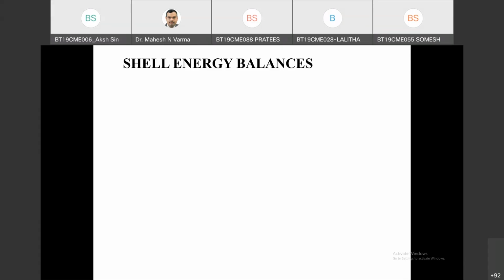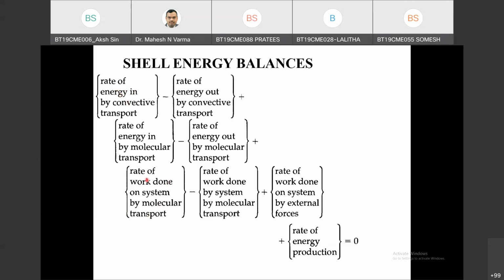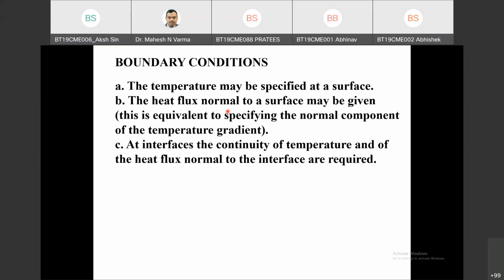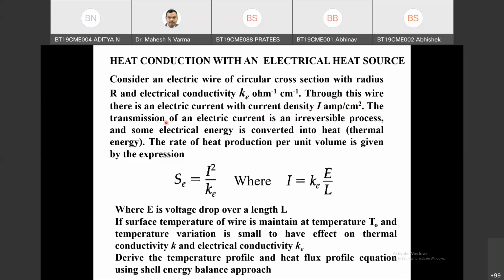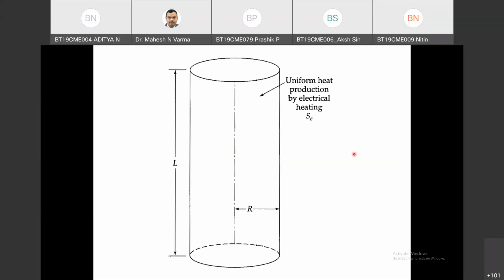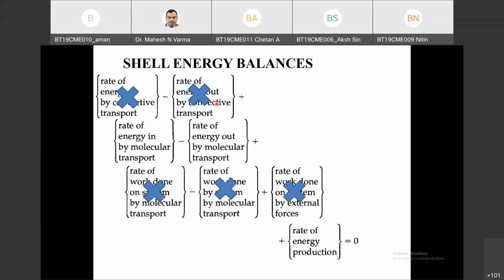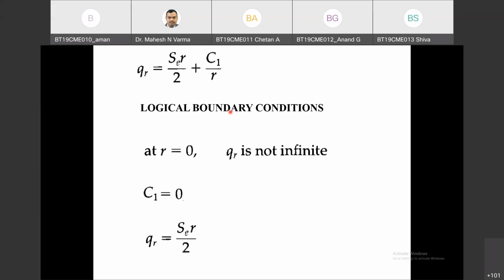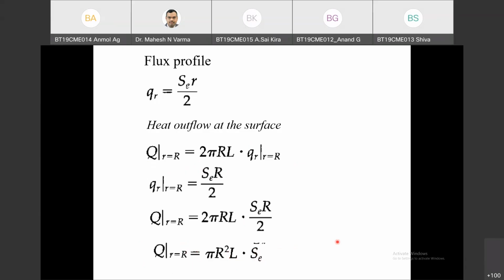Class 36 TP MNV